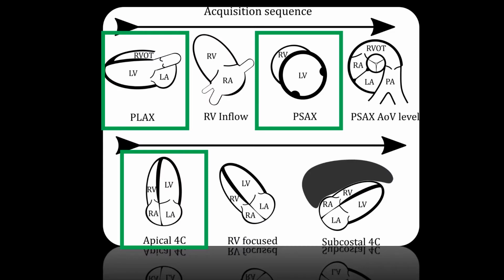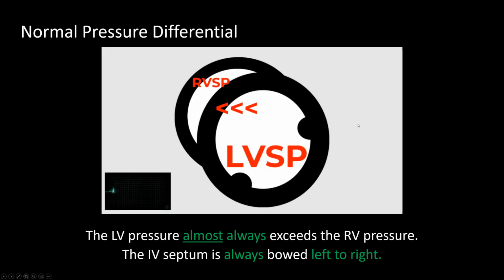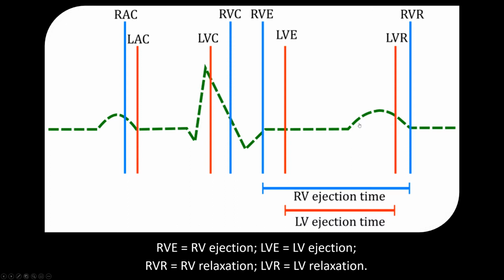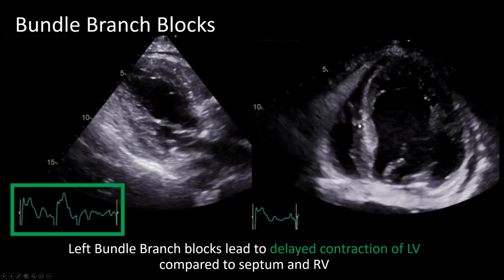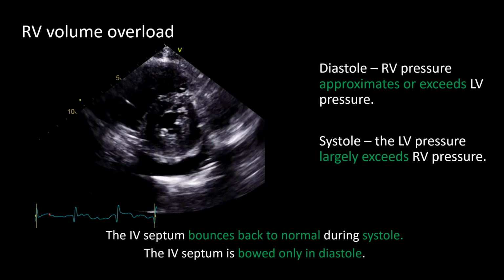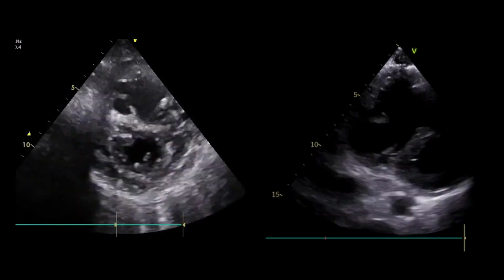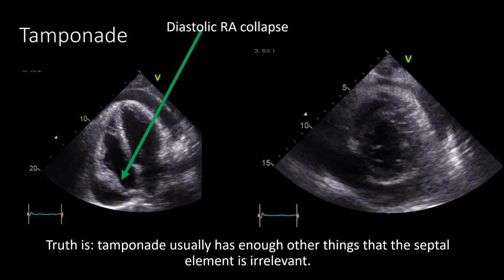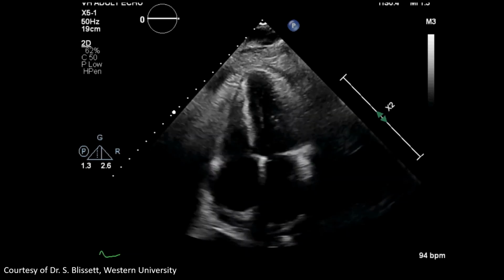Interventricular septal basics